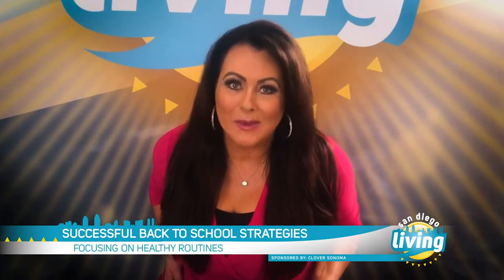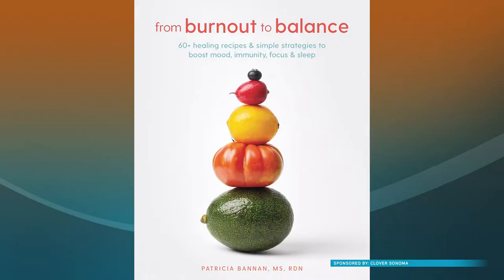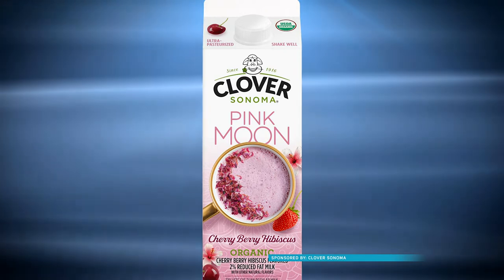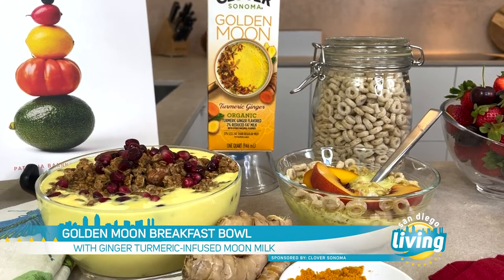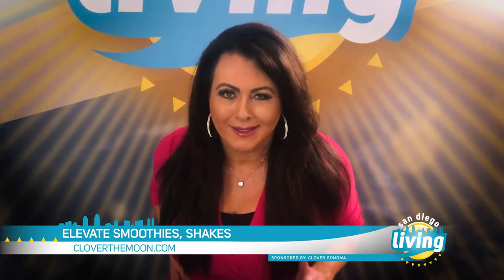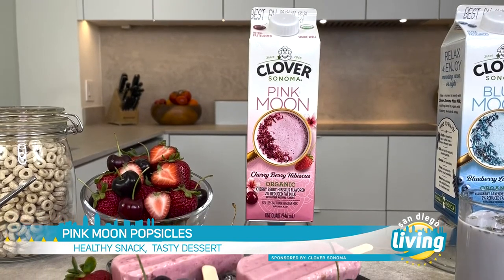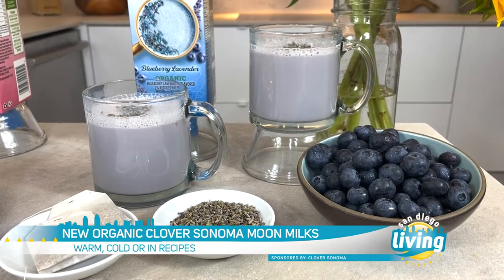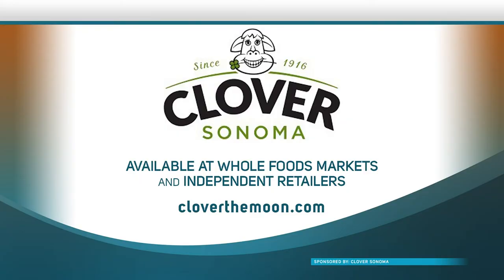Back-to-School Success Starts with Healthy Routines